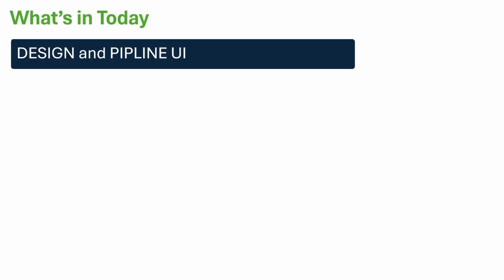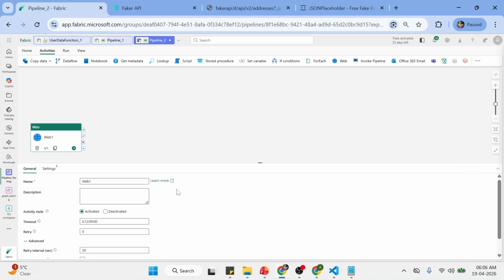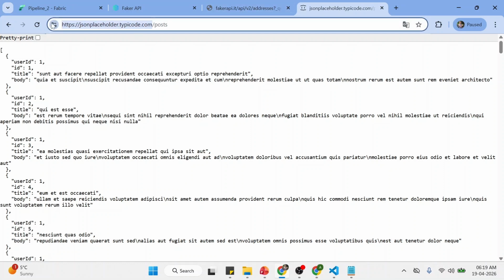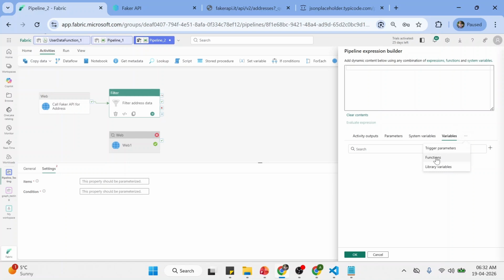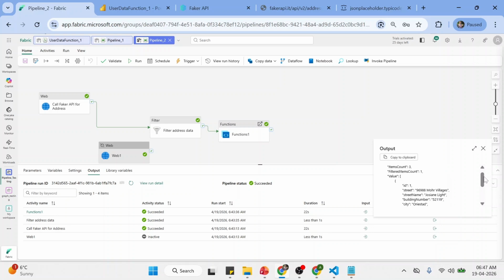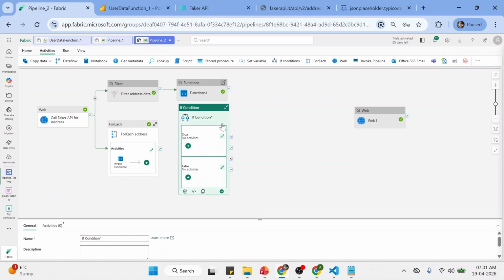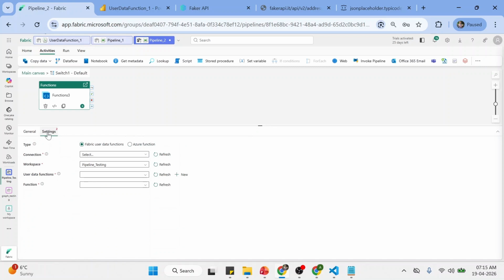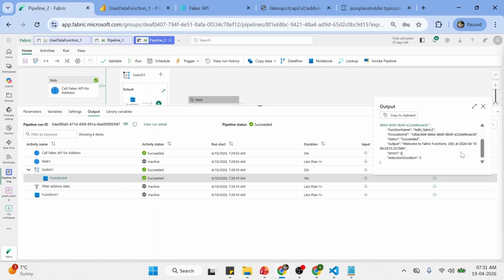Master Microsoft Fabric Pipelines | Web, Filter, ForEach, IF, Switch & Functions Activities | Demo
**Master Microsoft Fabric Pipelines | Web, Filter, ForEach, IF, Switch & Functions Activities | Full Demo**

In this hands-on tutorial, we dive deep into **Microsoft Fabric Pipelines** — covering everything from core design principles to a full UI walkthrough and detailed activity demos using free public REST APIs (Faker & JSON Placeholder).

- Key design aspects of Fabric Pipelines
- Navigating and creating pipelines in the Fabric UI
- How to use free public REST APIs for testing & learning
- Step-by-step demos of 6 essential pipeline activities

**Activities Covered:**
✅ Web Activity
✅ Filter Activity
✅ Functions Activity
✅ ForEach Activity
✅ IF Conditions Activity
✅ Switch Activity

**⏱ Timestamps**
00:00 — Overview & Introduction
01:00 — Design Aspects of Fabric Pipelines
07:47 — Fabric Pipeline UI Walkthrough & Pipeline Creation
09:36 — Web Activity & Free Public REST APIs
36:30 — Filter Activity
44:58 — Functions Activity
55:00 — ForEach Activity
01:05:30 — IF Activity
01:16:44 — Switch Activity

The main changes made: stronger title hook, cleaner structure with sections, checkmarks to make the activity list scannable, and slightly more polished calls to action.